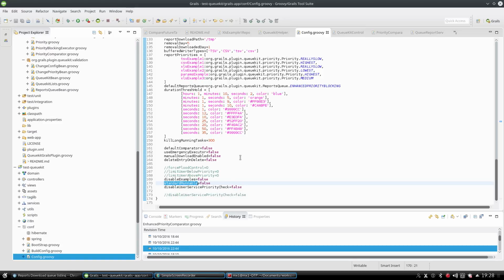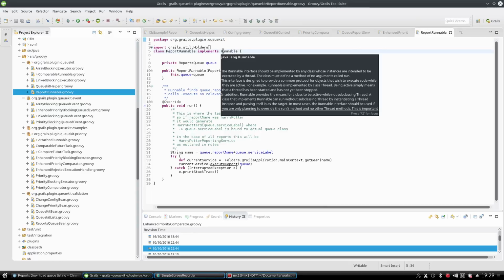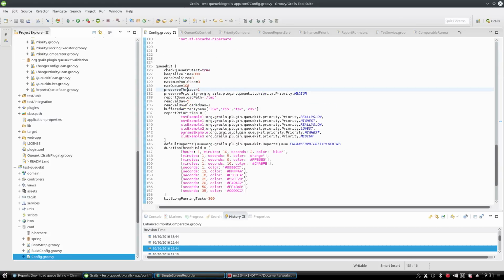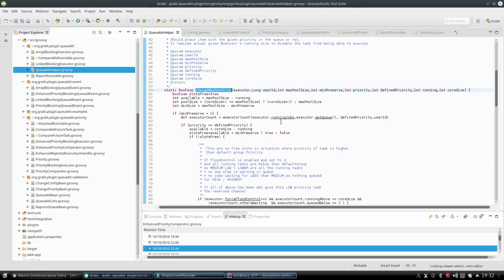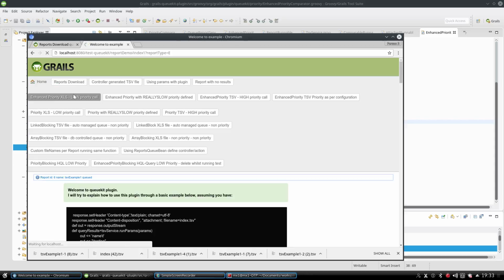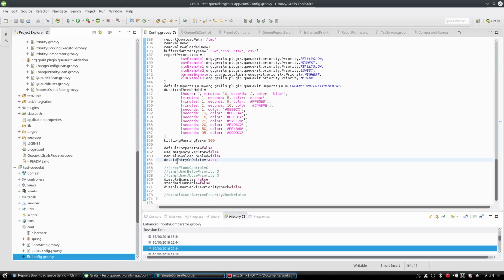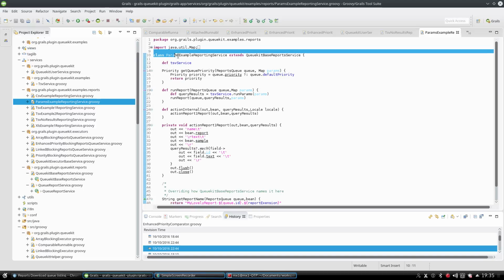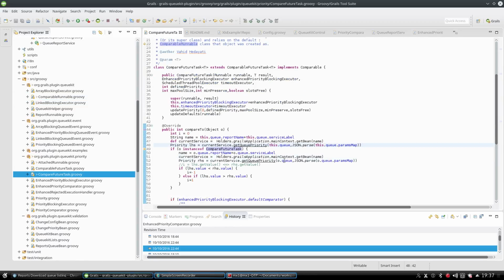grails queuekit plugin part 5/6: Preserving a running queue slot for defined priority or above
Grails queuekit plugin part 5

Discusses and goes under the bonnet with how preservation rules take effect in the various methods provided within the plugin.